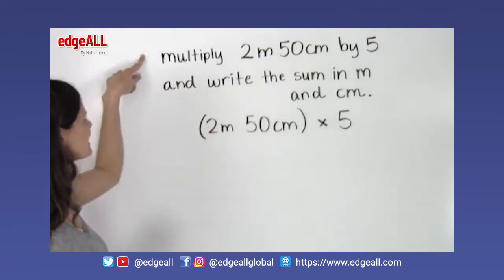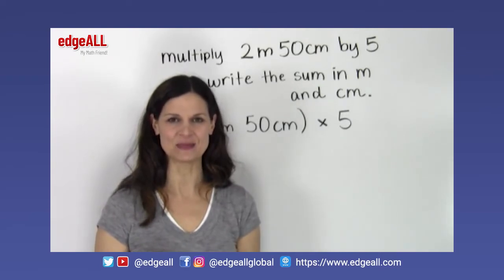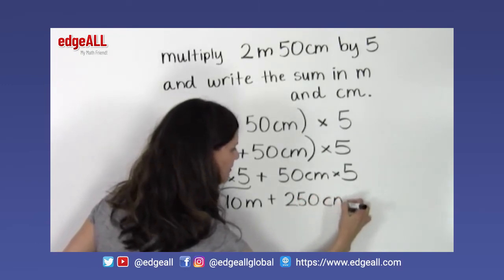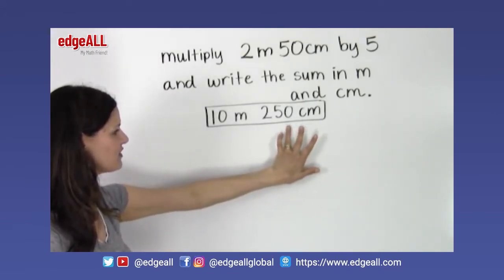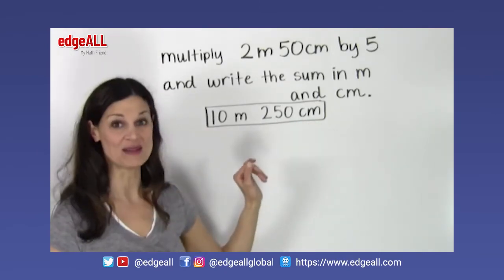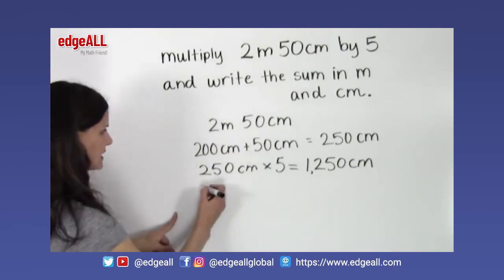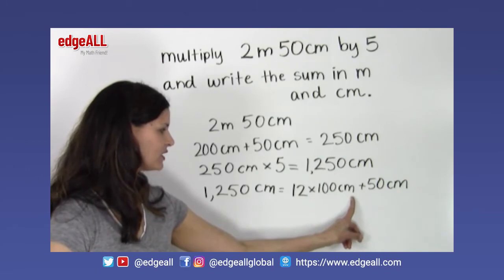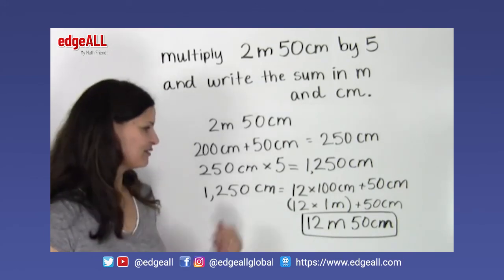Multiplication Of Units with Examples - Part 2